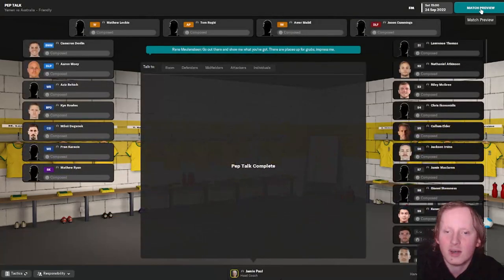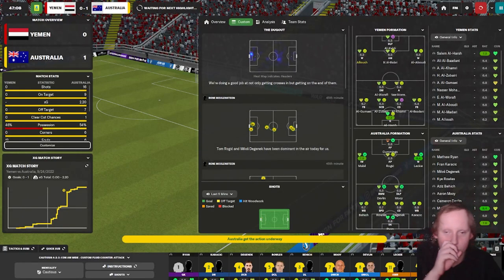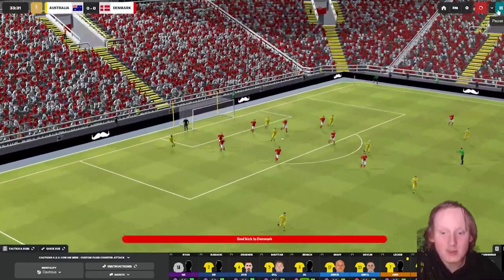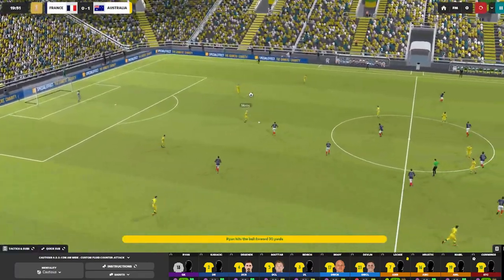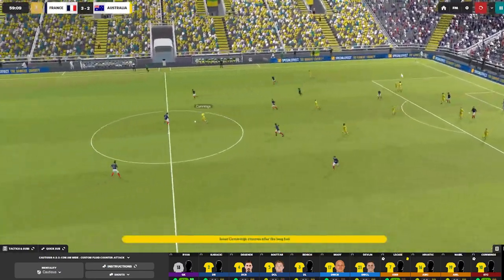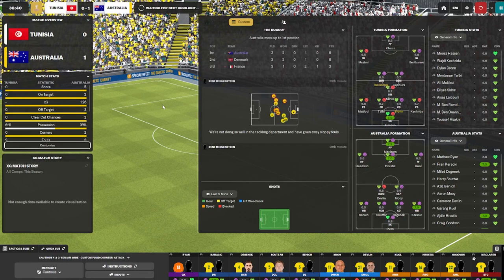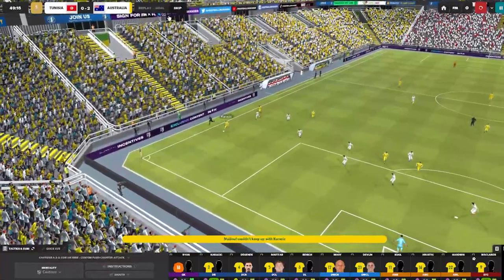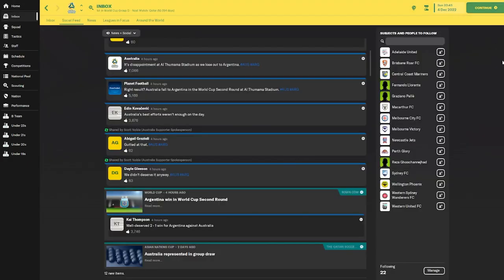I Took Over Australia in Football Manager 23 and the Results Will SHOCK You!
In this video, you'll see how I took over Australia at the World Cup in FM23 and the results will shock you! This was by far the biggest and most ambitious project I've ever undertaken and the results speak for themselves.

So if you're a football fan or just looking for a funny video, be sure to check out the entire story of my World Cup adventure. It's definitely worth a watch!
I Took Over Australia At The World Cup In FM23 And The Results Will SHOCK YOU!
Streamed on 30/11/2022 @ Twitch.tv/Brokeboi2000
Sub if you want more content like this :)